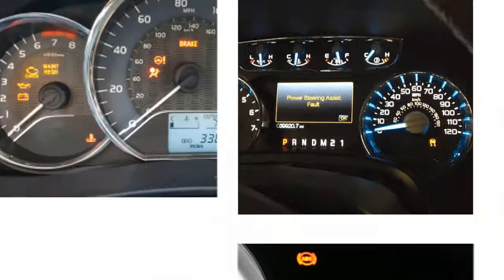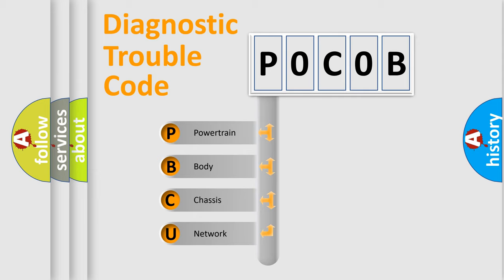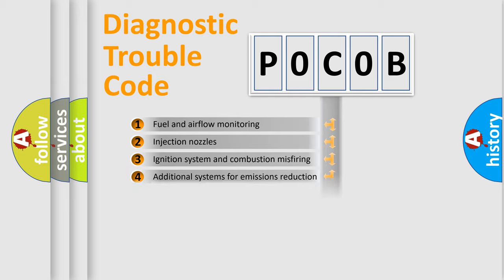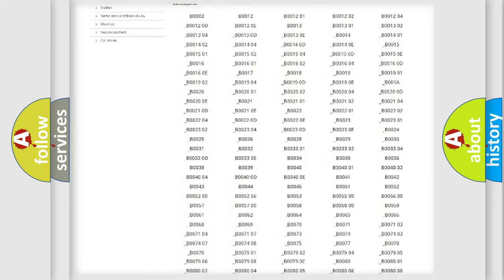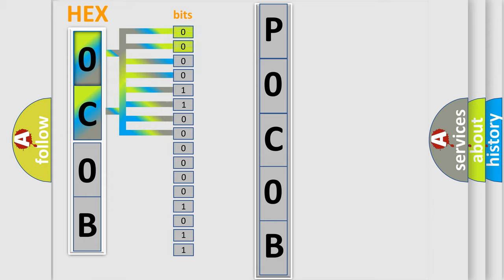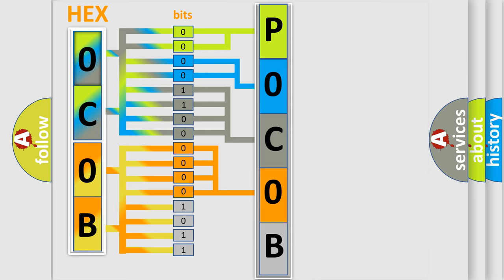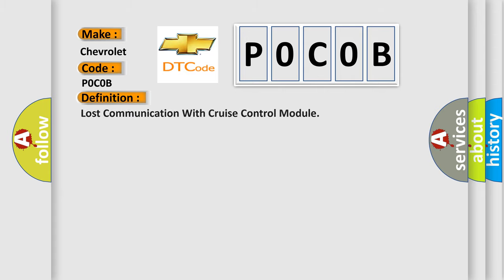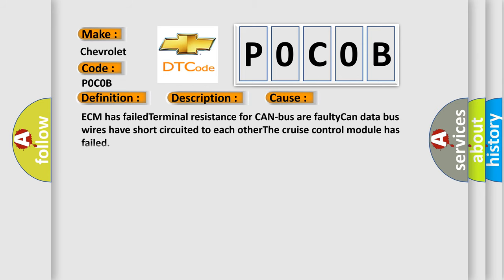DTC Chevrolet P0C0B Short Explanation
Contents:
0:21 Basic DTC analysis according to OBD2 protocol standard.
1:48 Insight into programming
2:58 A diagnostically understandable description of the Diagnostic Trouble Code
3:05 Basic error definition

Make:
Chevrolet
Code:
P0C0B
Definition:
Lost Communication With Cruise Control Module
Description: